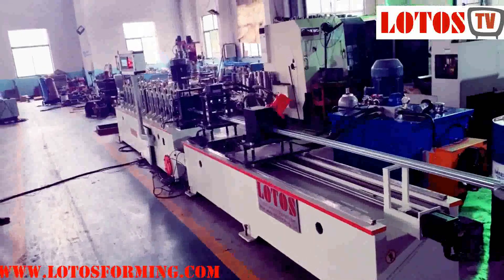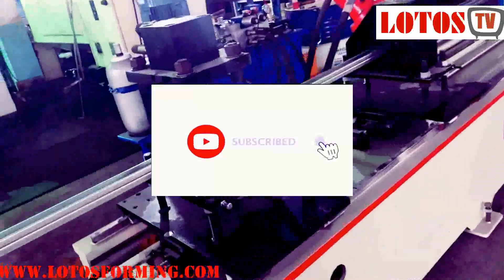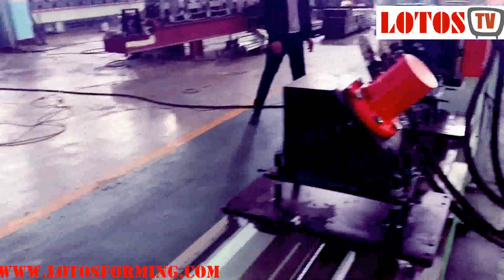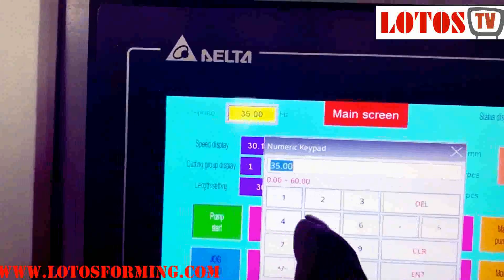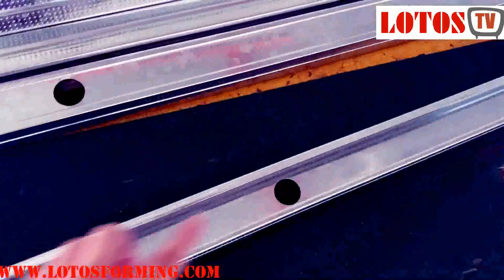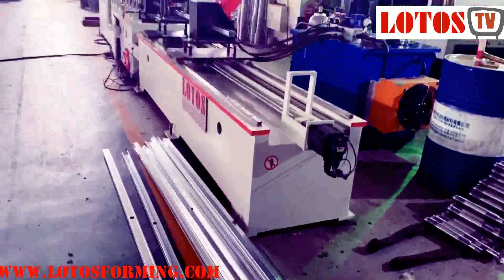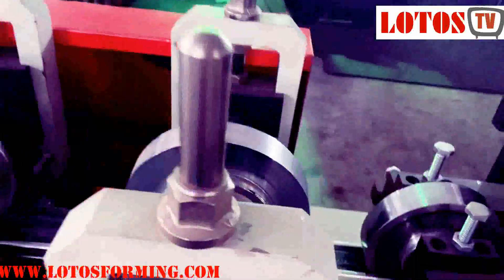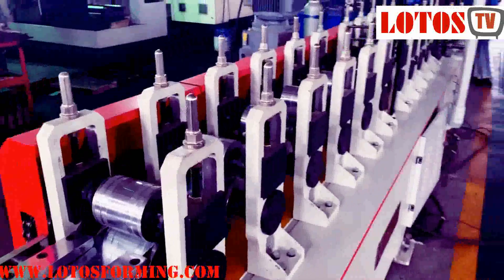【C channel machine】: Wall track and wall stud machine " Dry Wall stud and track"